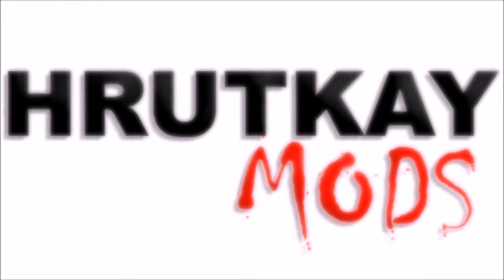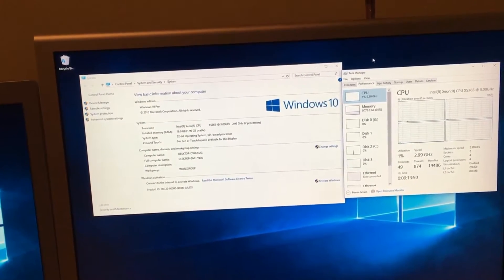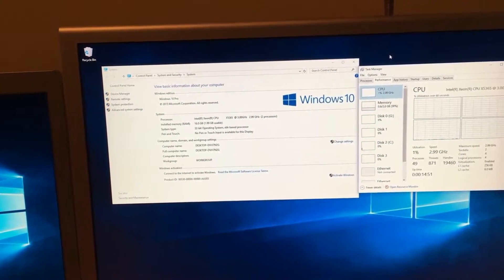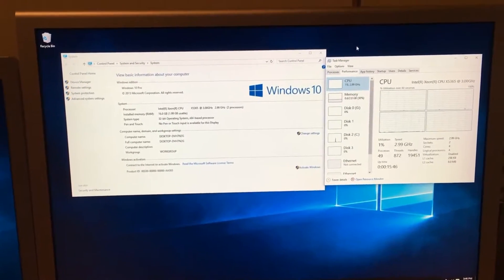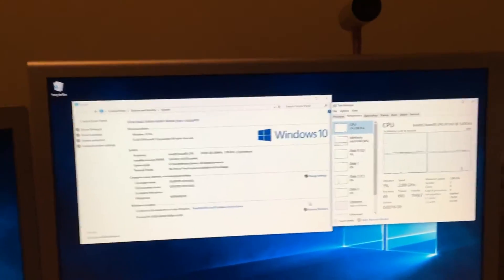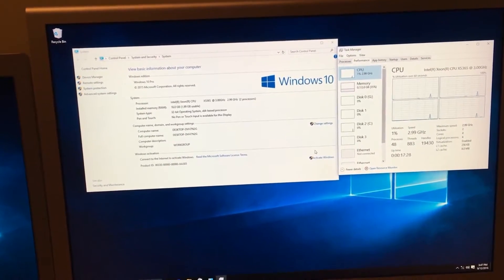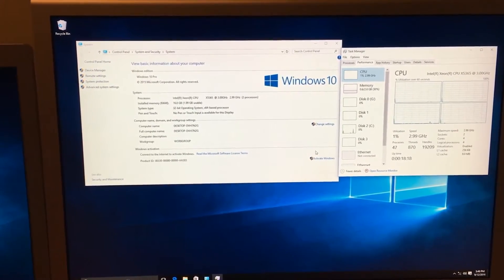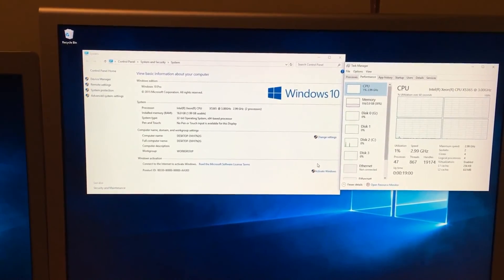Why 32bit Windows Should Never be on a Pro - Mac Pro 1,1/2,1 Series ep.21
I explain why it’s a bad idea to put a 32bit copy of Windows on your Mac Pro.